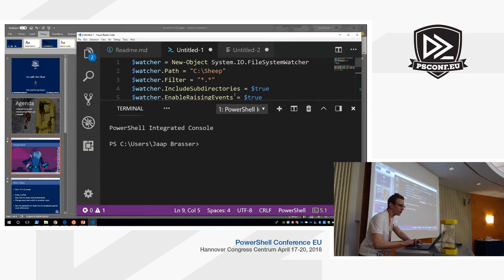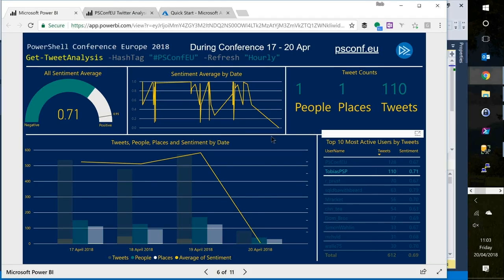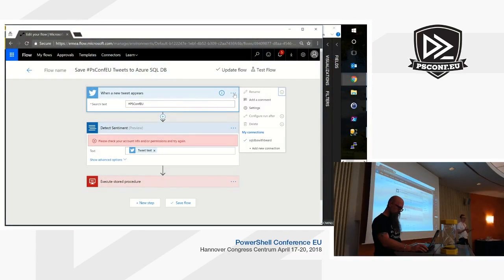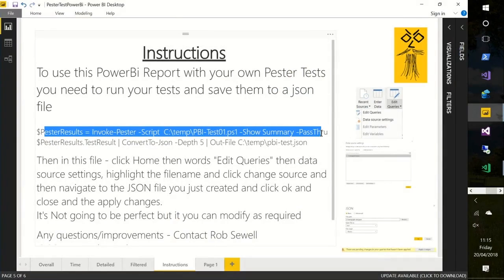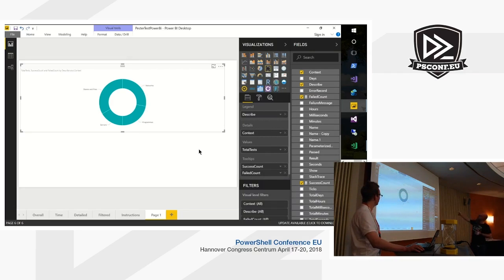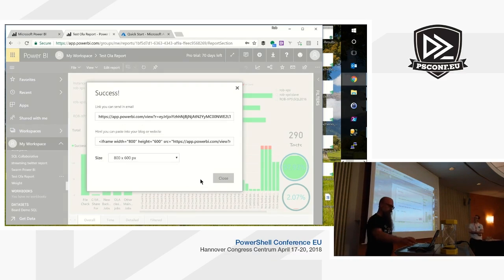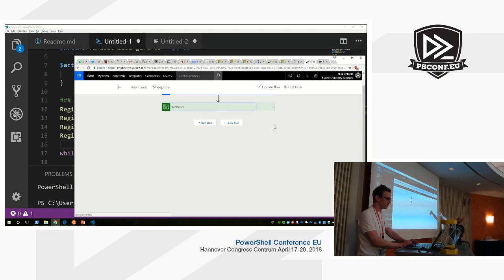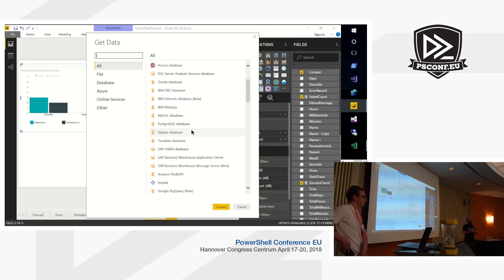Go with the flow - Rob Sewell, Jaap Brasser